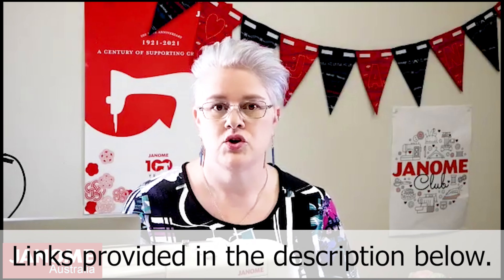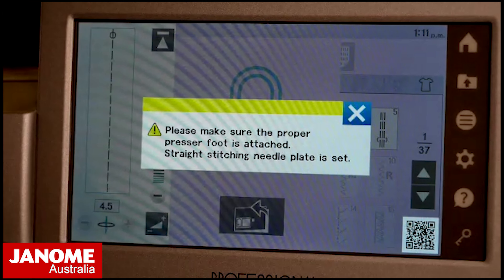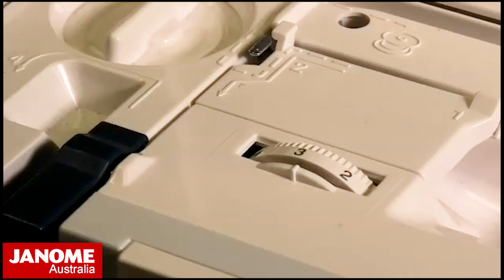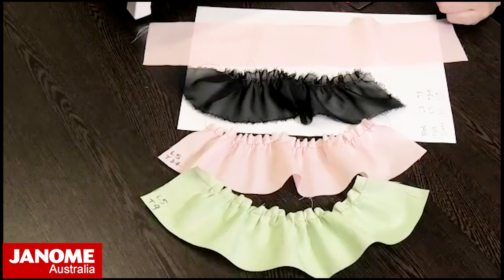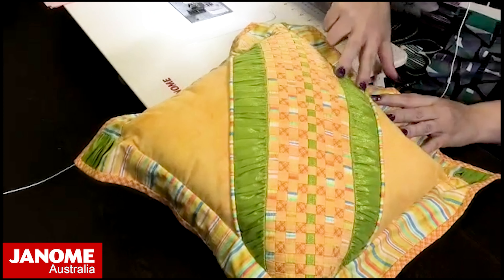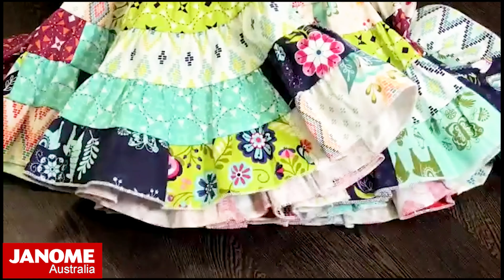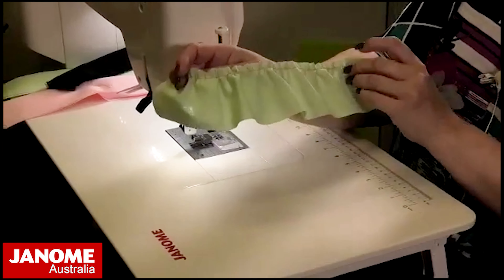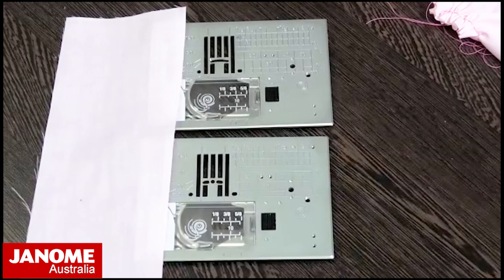February 2022 Janome Club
In this video, our Janome Educator will be demonstrating the Gathering Foot (V Foot). Follow the link below for the products, Projects, and Supporting Machines used in the video.

Projects –